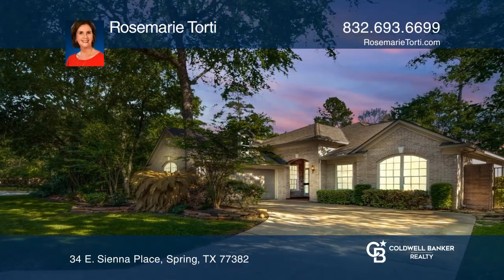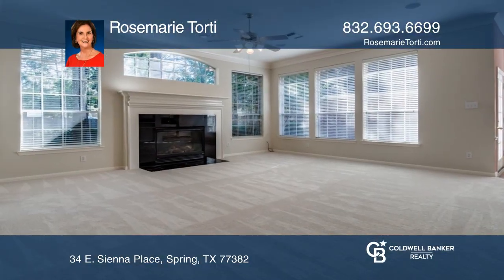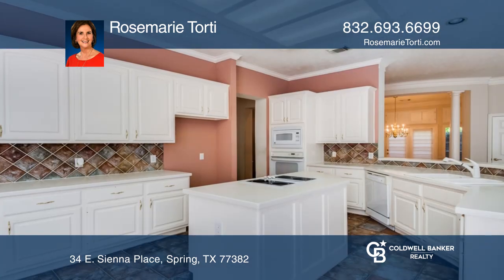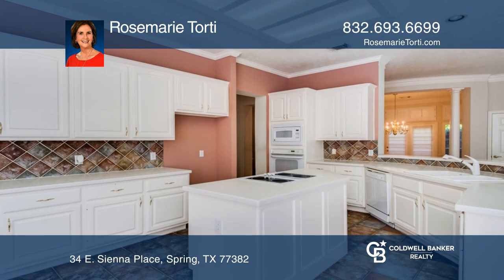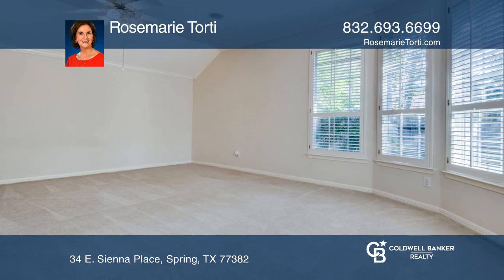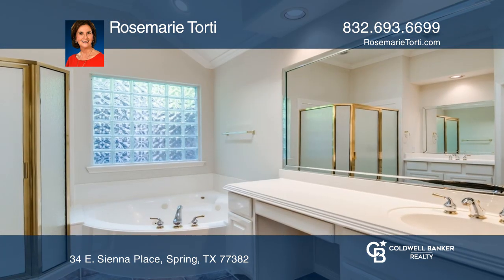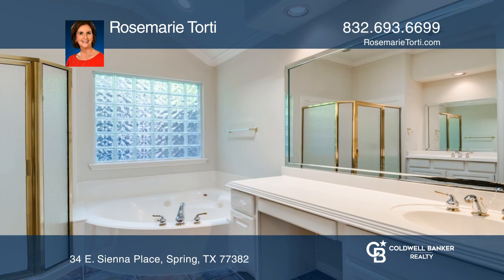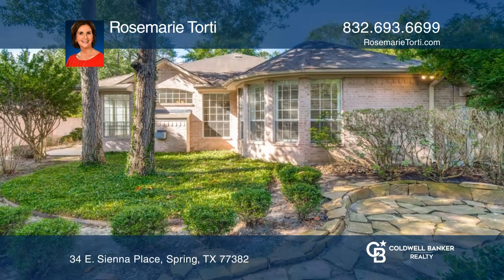34 E. Sienna Place Spring, TX | ColdwellBankerHomes.com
34 E. Sienna Place, Spring, TX

Hard to find one story Village three bedroom, two and one half bath Village patio home in Alden Bridge. This spacious home offers abundant storage area off laundry room. You will be delighted by the built in book shelves in study and view of the atrium. Generous sized kitchen is central to family an